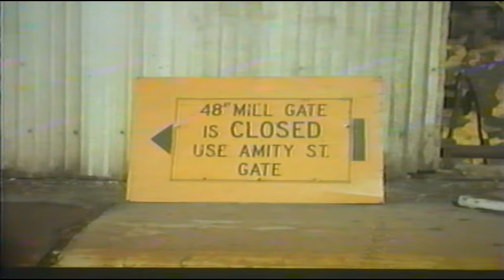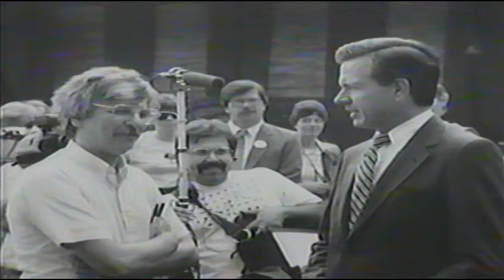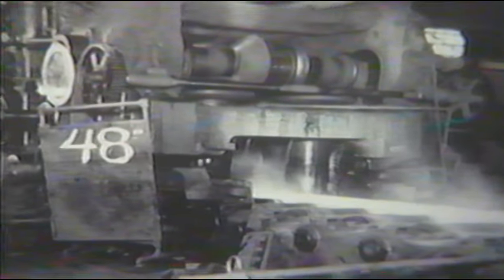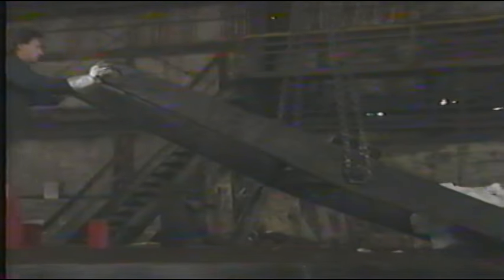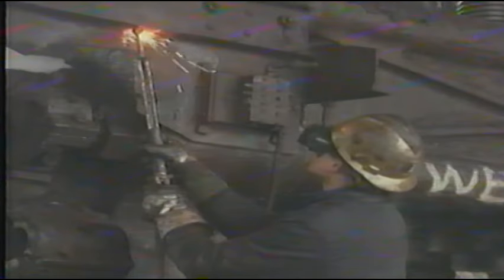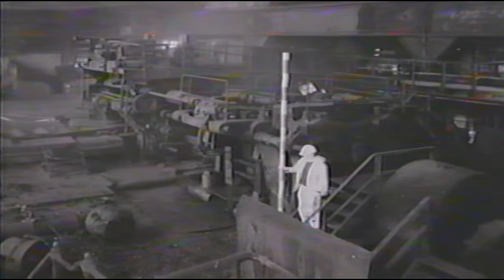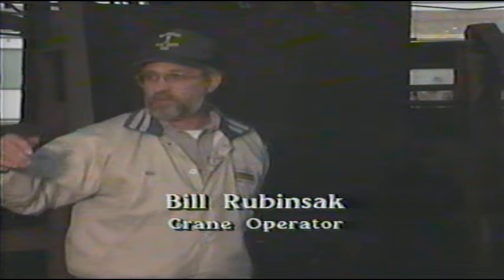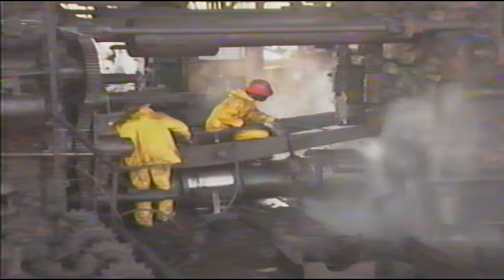The Preservation of the 48-inch Mill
A film by the Steel Industry Heritage Task Force, the organization that was to become the Rivers of Steel Heritage Corporation, which details the dismantling of the 48-Inch Universal Plate Mill at the former Homestead Works in 1990.